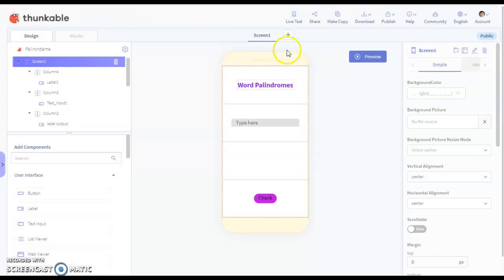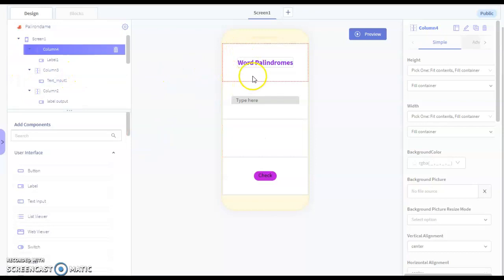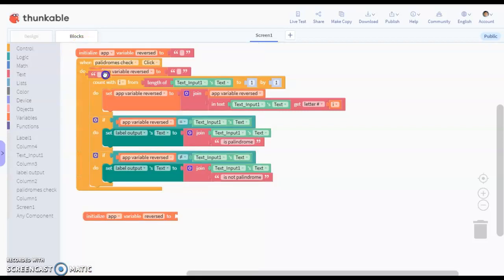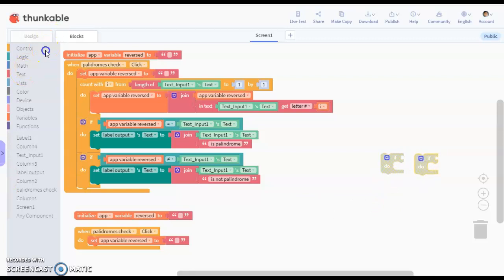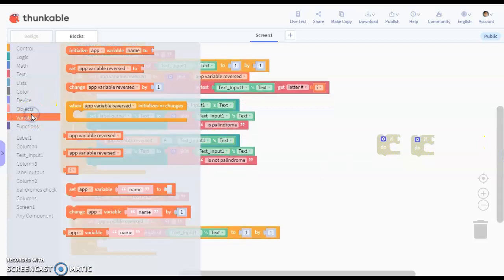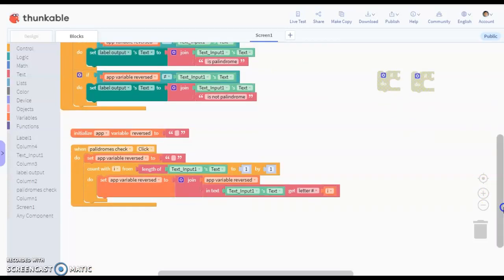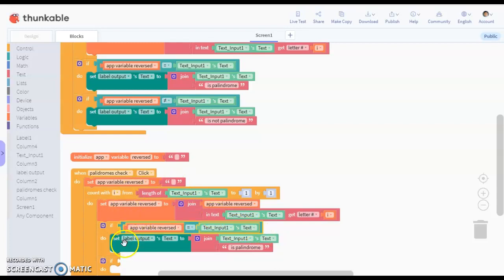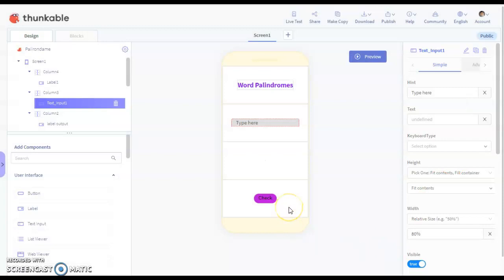How to make a Palindrome App in thunkable